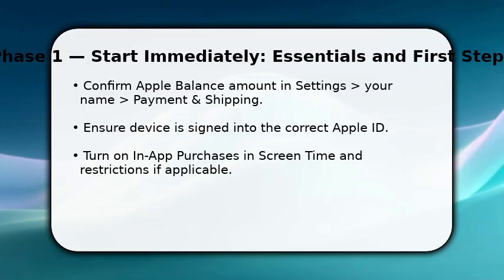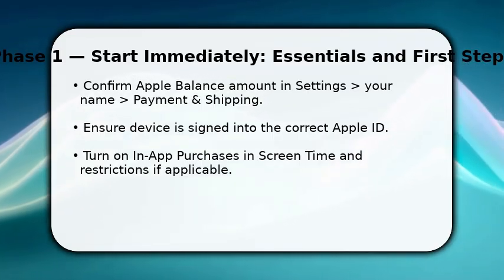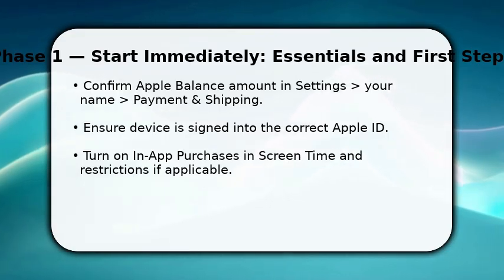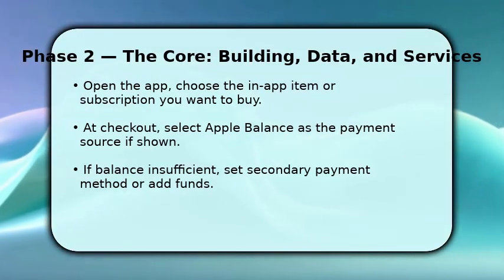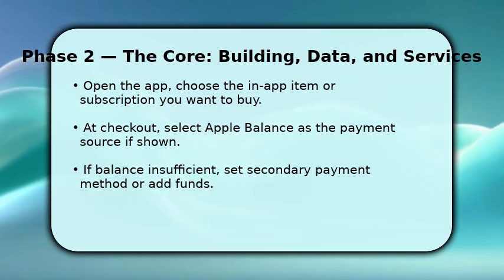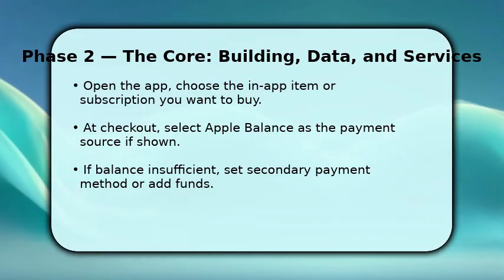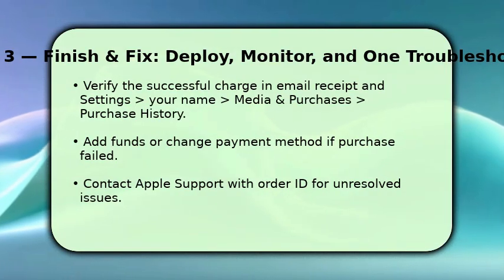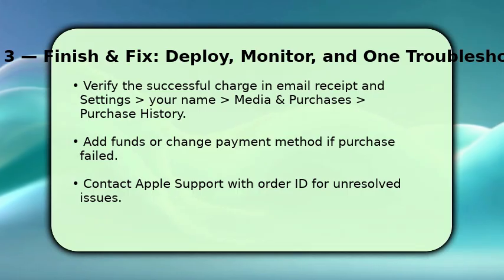How to Use Apple Balance for in App Purchases - Full Guide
How to Use Apple Balance for in App Purchases - Full Guide | 🔒 Surfshark VPN Deal — Stay private and secure. $1.99/mo + 3 Months Free ▸

Discover the ins and outs of using Apple Balance for in-app purchases with our comprehensive guide. Learn how to link your account, make secure transactions, and manage funds directly within popular apps on iOS devices.

Apple Balance,